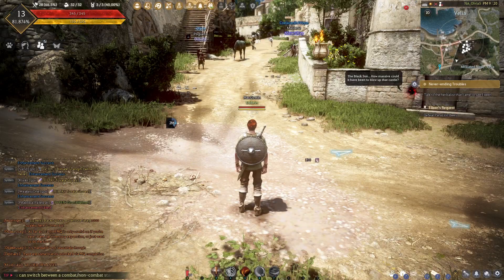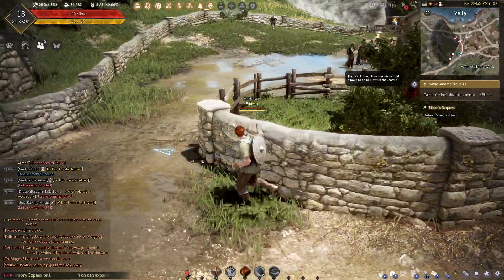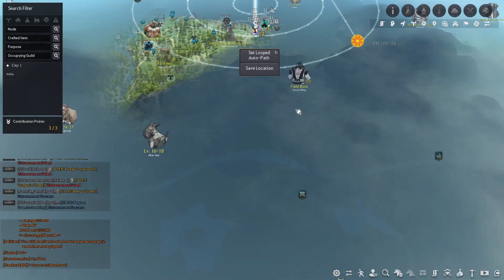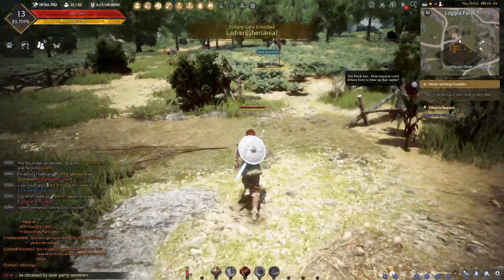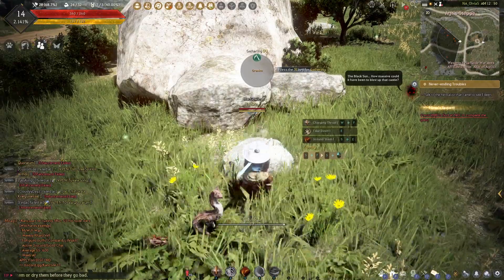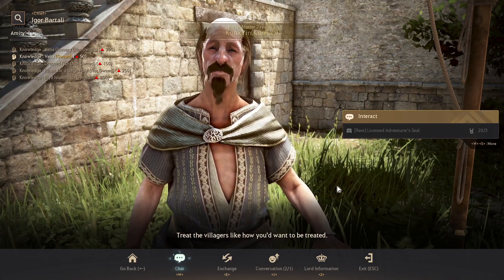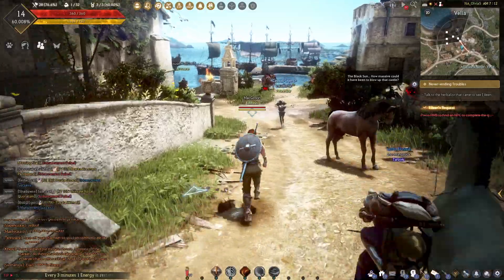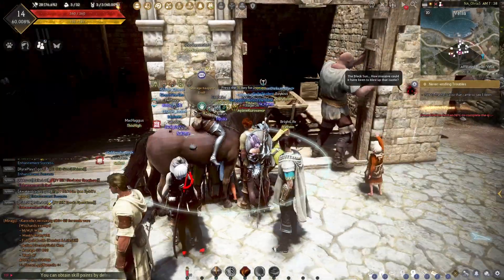Black Desert Online #4: Gathering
Today I finally get to the gathering skill, before running into another roadblock.